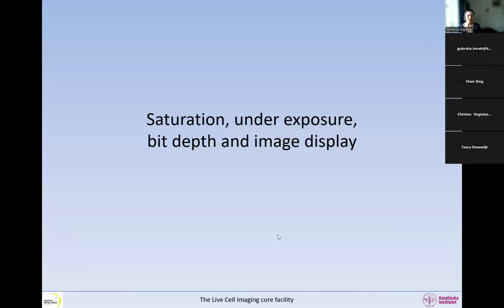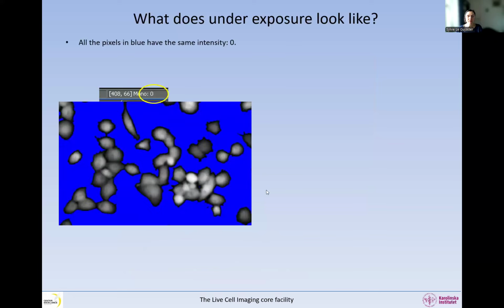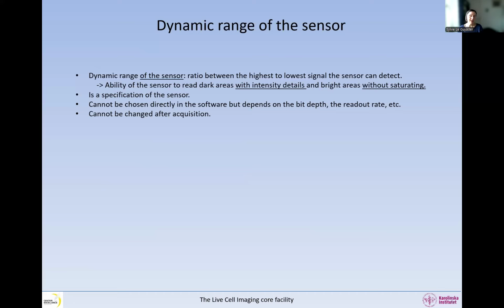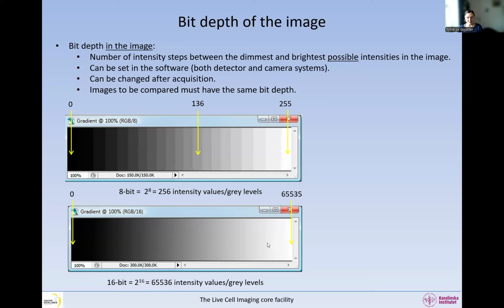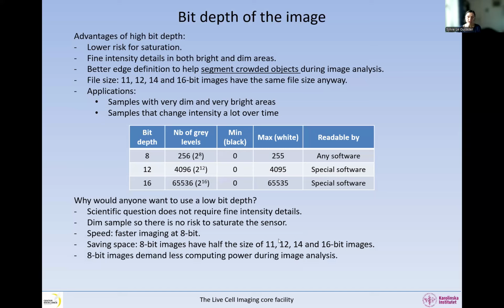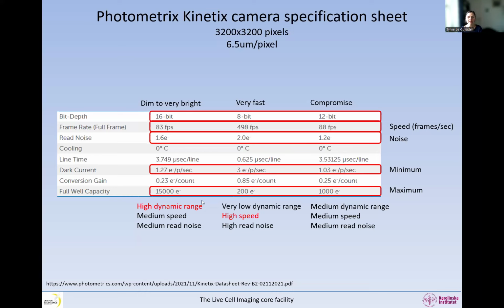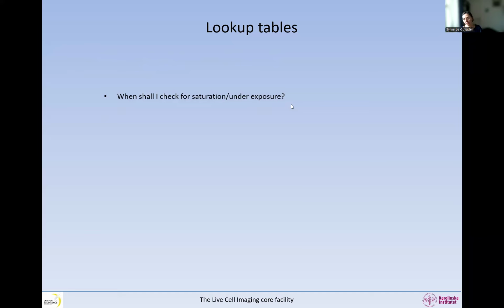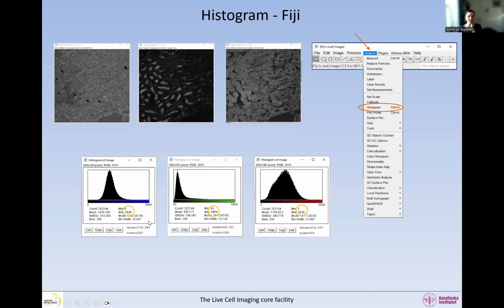Saturation, underexposure, bit depth and image display - part 1a, 2025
his video was recorded by the Live Cell Imaging facility at the Karolinska Institute in Sweden during the LCI course 2024. It is intended as teaching material for microscopy users and facilities. Feel free to use it but please, mention the Live Cell imaging facility at KI, Sweden as the source of the video.